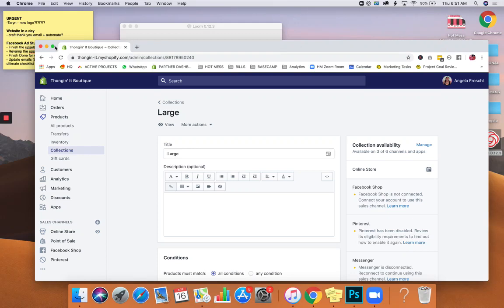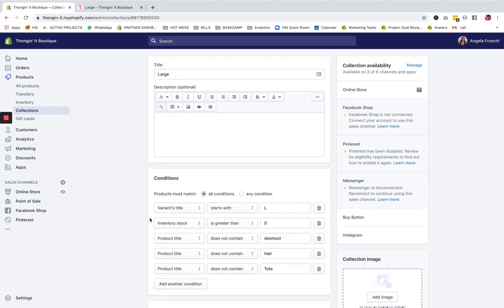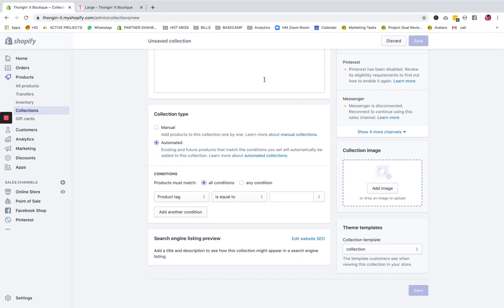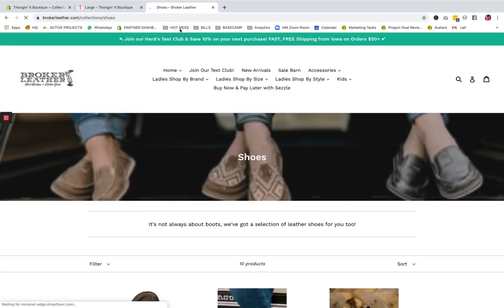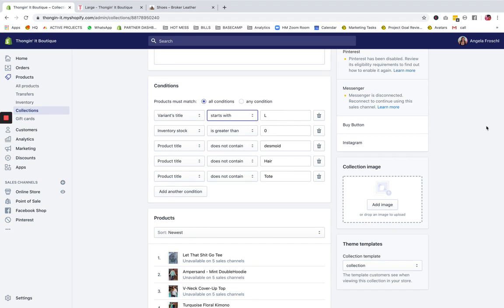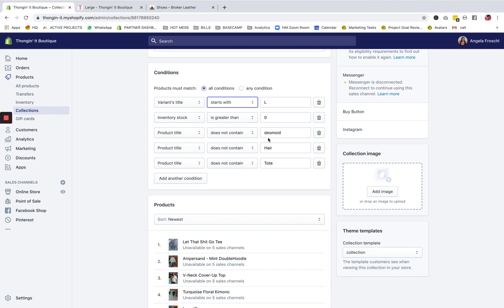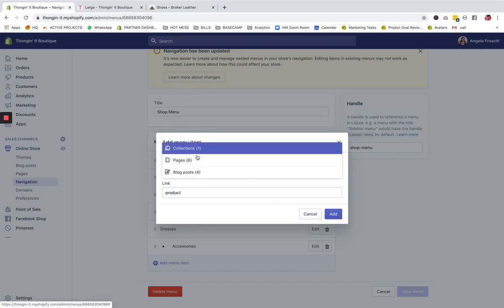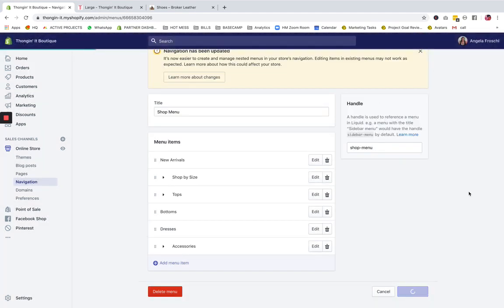Shopify 101: Setting up a shop by size dropdown menu (automated collections, nesting menus)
Is your e-commerce website optimized to help your customer find items in their size?? One of our most common requests is a shop by size dropdown menu (these are automated shopify collections with the rules set so that in each size collection, only items in stock in that particular size show up). I show you how to create these collections and add them to your menu too.

Questions? Ask away!

We've got a great blog or offer one-on-one help or have an awesome DIY workshop if that's more your jam